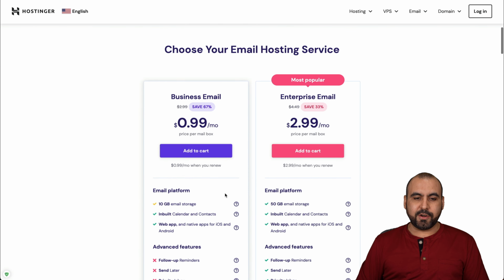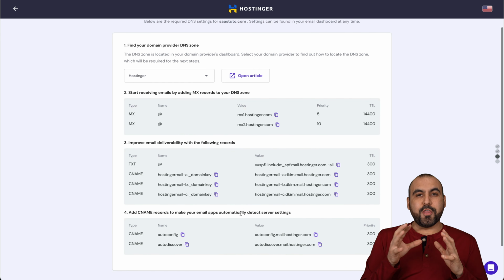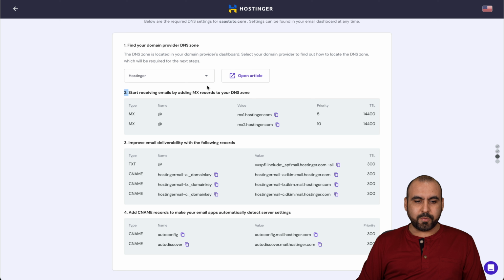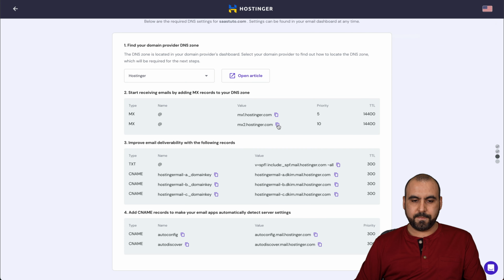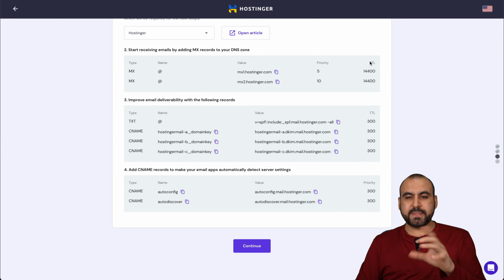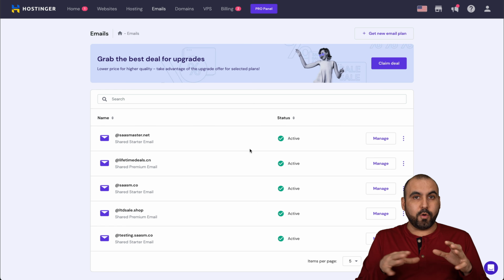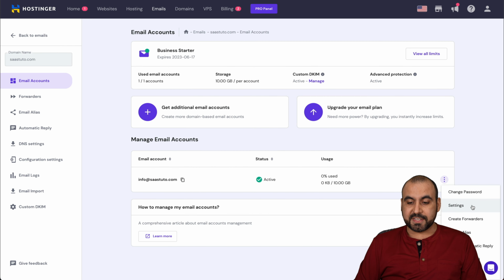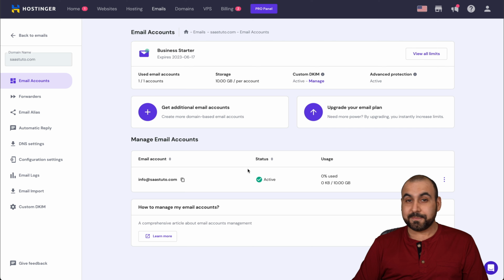Need Custom Domain Emails? Check out Hostinger's Titan - A Detailed Walkthrough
This comprehensive tutorial walks you through the process of setting up a custom domain email using Titan Email Hosting from Hostinger. We'll guide you through the process, from purchasing a plan, setting up your email account, to managing your DNS settings, and finally, using Hostinger's Webmail. Whether you're using a BPS or only have a domain, this video will help you get your custom email set up quickly and easily.

Video Timeline:

00:00 - Introduction to Email Hosting with Hostinger's Titan
00:52 - Setting Up Your Hostinger Account and Email
01:49 - Understanding and Configuring DNS Settings with Your Domain Provider
02:50 - Step-by-Step Guide to Adding DNS Records
04:09 - Setting Up Email on Third-Party Platforms and Using Hostinger's Webmail
05:07 - Additional Email Management Options, Troubleshooting Tips, and Wrap-Up